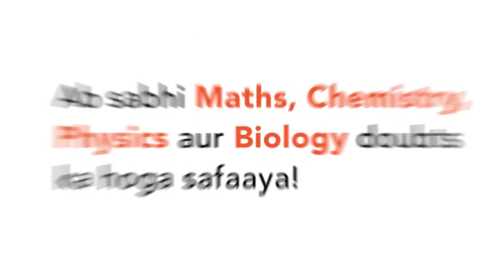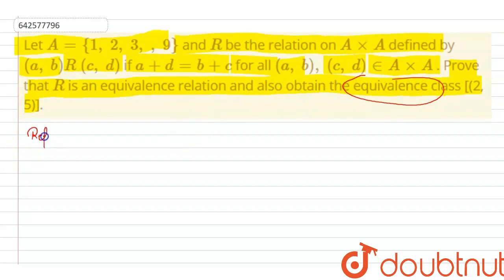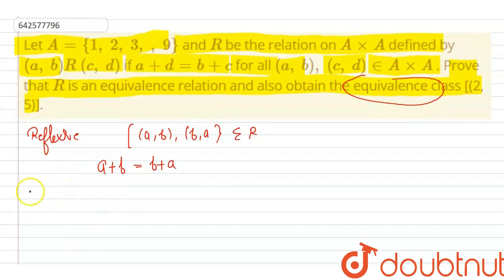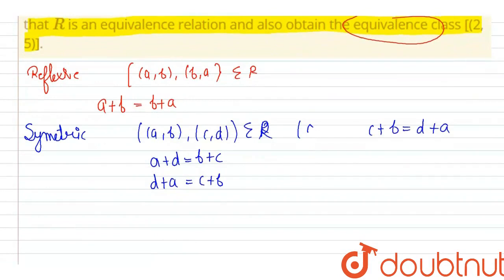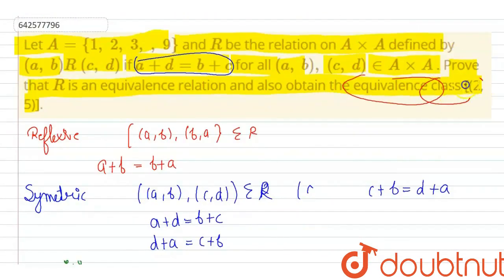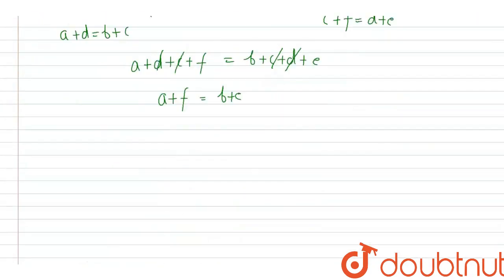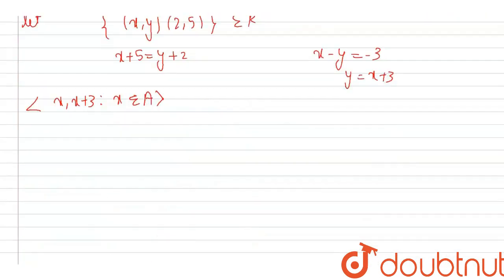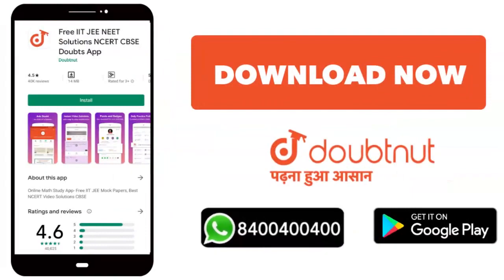Let A={1,\\ 2,\\ 3,\\,\\ 9}\nand R\nbe the relation on AxxA\ndefined by (a ,\\ b)R\\ (c ,\\ d)\n...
Let A={1,\\ 2,\\ 3,\\,\\ 9}\nand R\nbe the relation on AxxA\ndefined by (a ,\\ b)R\\ (c ,\\ d)\nif a+d=b+c\nfor all (a ,\\ b),\\ (c ,\\ d) inAxxA\n. Prove that R\nis an equivalence relation and also obtain the\r\nequivalence class [(2, 5)].
Class: 12
Subject: MATHS
Chapter: RELATIONS
Board:CBSE

👉 Have Any Query? Ask Us.